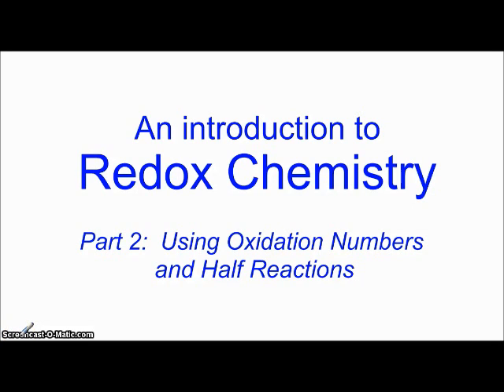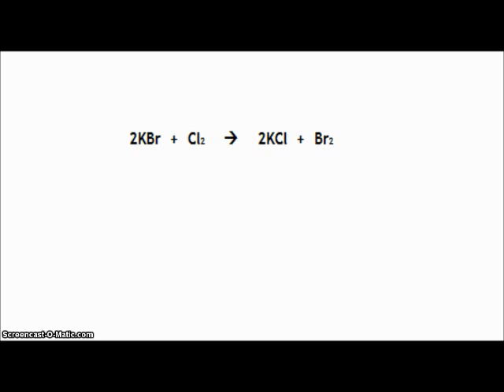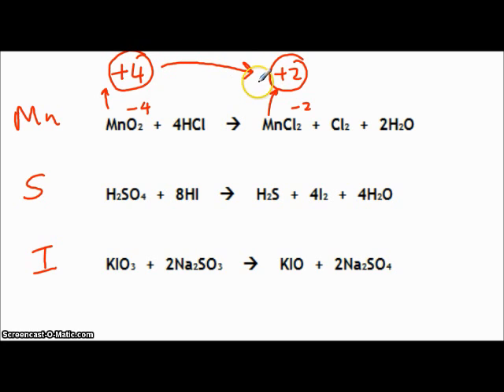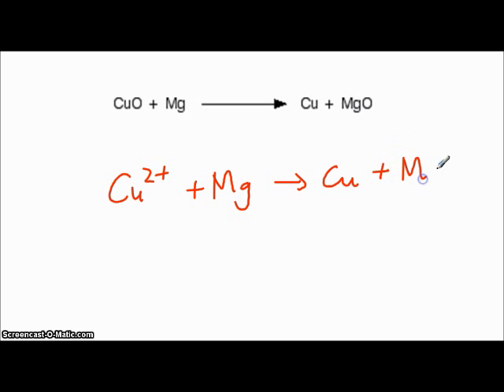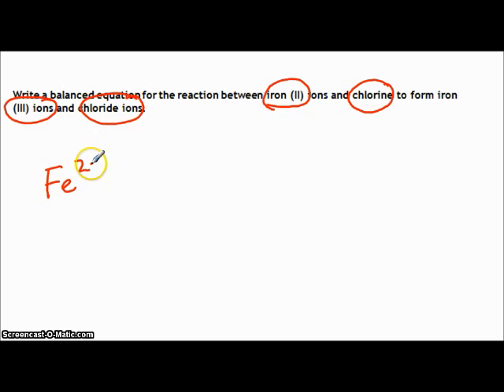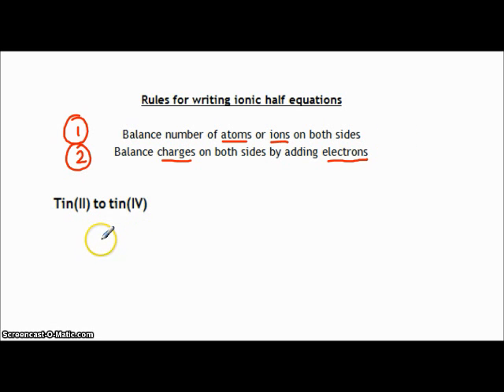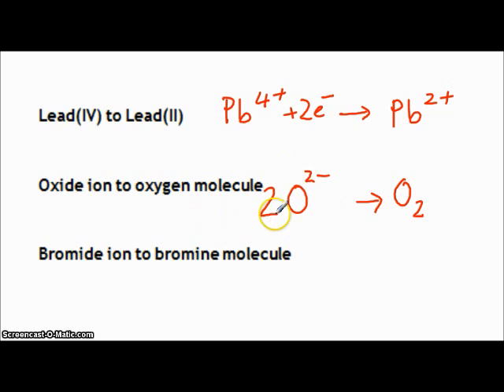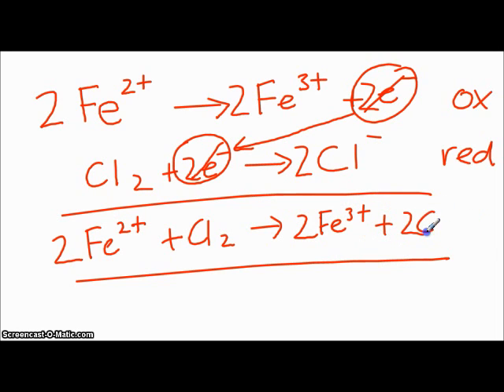Redox Chemistry intro 2 (Using oxidation numbers and half reactions).wmv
An introduction to the matric chemistry unit on Electrochemistry.  The video covers a recap of work from Grades 10 and 11 on using oxidation numbers and half reactions